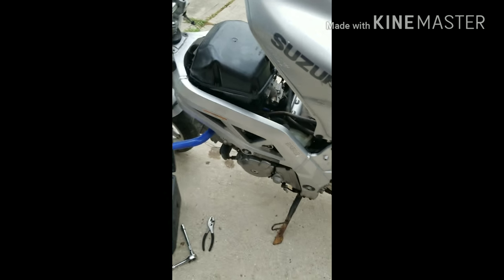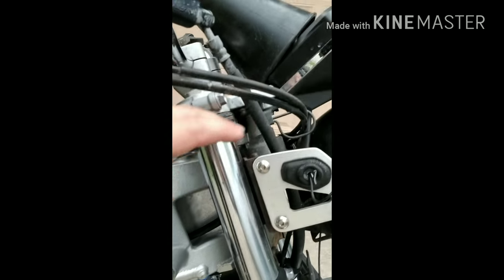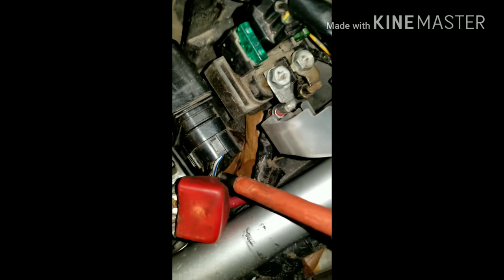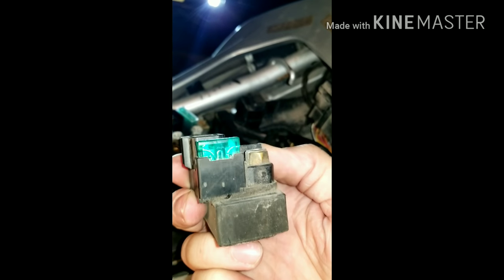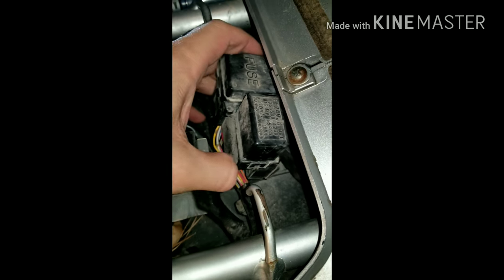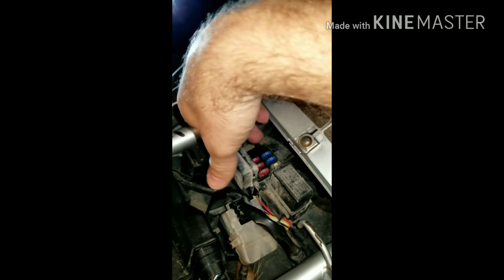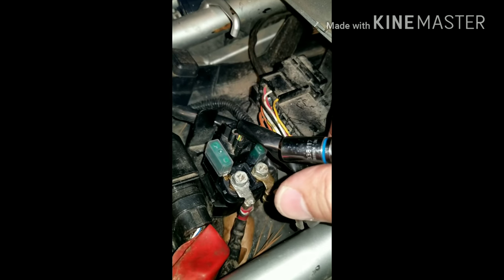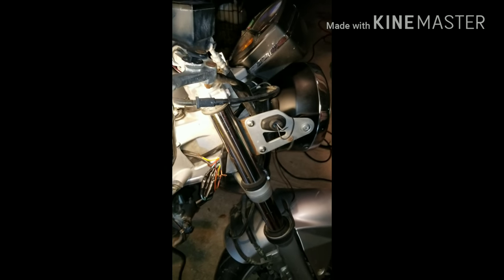How to replace ignition switch and start relay.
Turning a 10 pin ignition switch into an 8 pin ignition switch. Also needed to replace the starter relay. I apologize for a lengthy video but we all run into obstacles when working on projects.